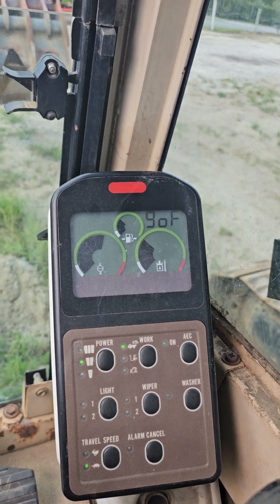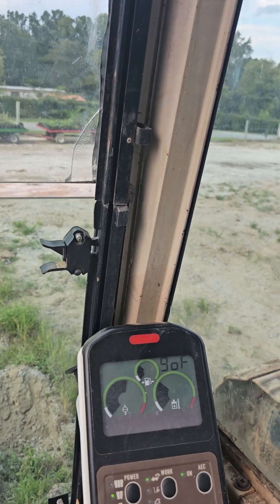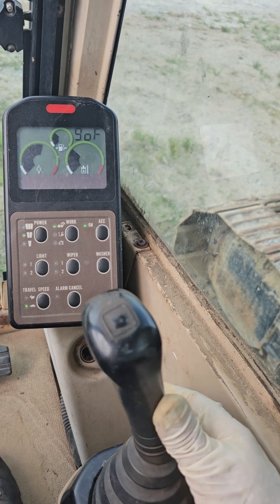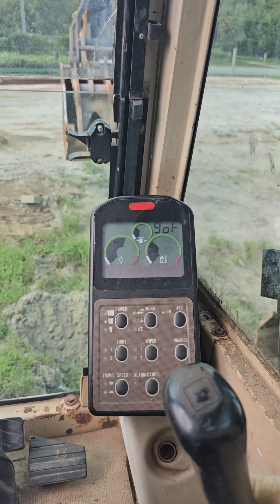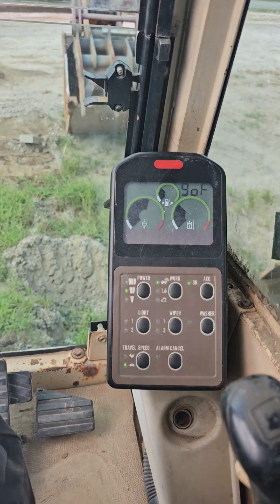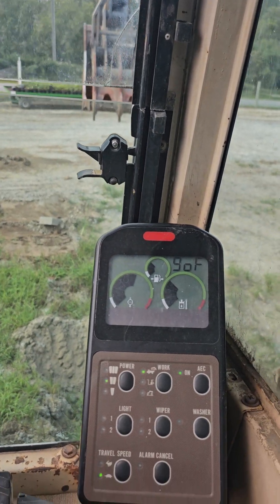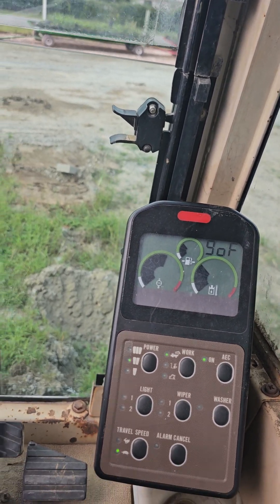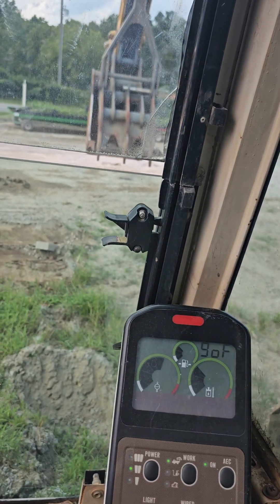Caterpillar Excavator Part 2: Cluster Gauge Display 7Y-5500 Fault Codes Tutorial | Mobiledieselmedic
In this video we show how to fix this old school system that previous the Cat ET software.

Many ways it's nice because you don't need the proprietary software but boy what a pain in the ass to learn. In the next video, we'll continue fixing this classic system.

The video is about Caterpillar Excavator Part 2: Cluster Gauge Display 7Y-5500 Fault Codes Tutorial but also tries to cover the following subject:

Advanced excavator diagnostics
Old-school Caterpillar methods
7Y-5500 fault retrieval

TITLE : Caterpillar Excavator Part 2: Cluster Gauge Display 7Y-5500 Fault Codes Tutorial | Mobiledieselmedic

Hydraulic Leak Repair
Rebuilding Hydraulic Cylinders
Hydraulic Field Repair
Rebuilding Industrial Hydraulic Motors
Industrial Hydraulic Motors
Industrial Hydraulic Pumps
Pneumatic Fabrication and Design
Hydraulics & Pneumatics, Internal Leaks, Pumps/Motors, Cylinder Rebuilds, Cavitation, Hose Fabrication
Diesel Generators, Back-up Generators, Emergency Generators, Mobile Generators
RV Repair / Motor Home Repair
Back Up Generator Repair
Electrical and Computer Diagnostics
Air Conditioning Repair
Hydraulic Rams
Healing Power of Work
Pneumatics
In-frame Diesel Motor Rebuilds
Detroit Diesel In Frame Rebuild
Stand Alone Diesel Fire Pumps & Backup Emergency Generators
Emergency Diesel Generator System
Hydraulic Diagnostics
Diagnosing and Repairing Hydraulic Cylinder Drift
Caterpillar Diesel
RV
Skid Steer Bobcat
Back Up Fire Suppression Systems
Fire Sprinkler Pump Engine
Fire Sprinkler Diesel Water Pump
Cummins Diesel
Fire Suppression System Repair and Service
Emergency Back Up Generator Service and Repair
Diesel Motor Rebuilds
Detroit Diesel Back Up Generator
Load Testing Generator
Stationary Motor Service
Deutz Marine Diesel Fire Pumper
Deutz MWM Marine Diesel Motors